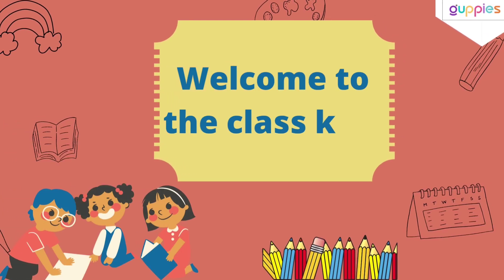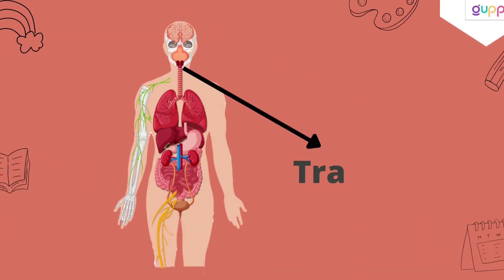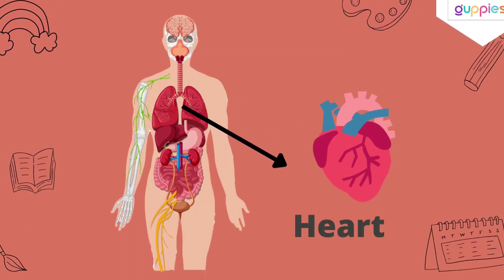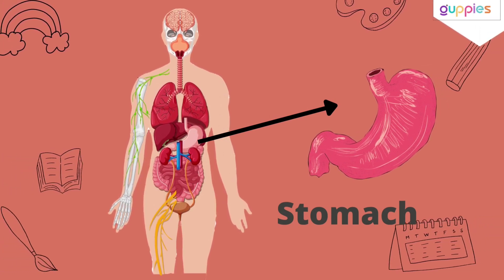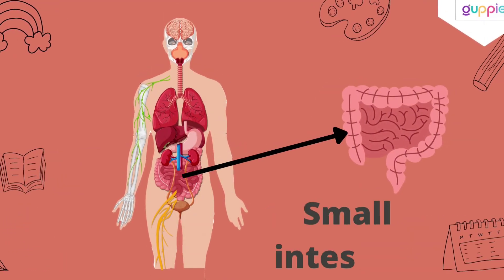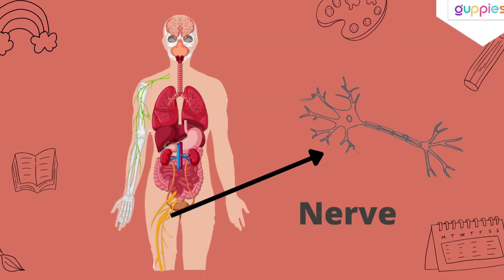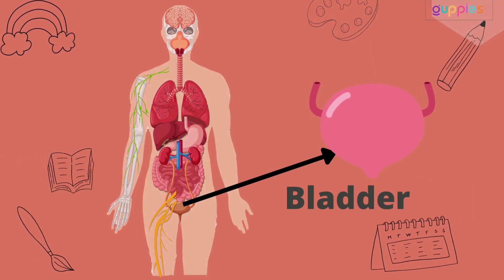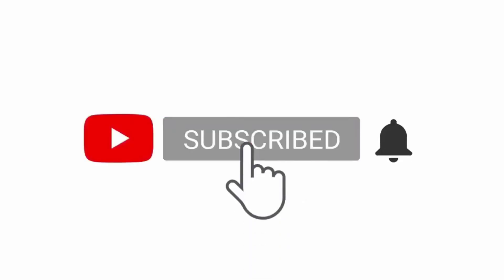Internal Organs of human body | Internal Organs of human body for kids in english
Internal Organs of human body names for kids in english with picture..

guppies clothes link: